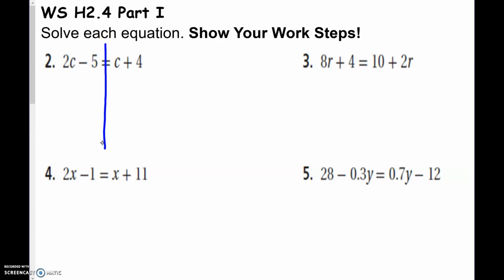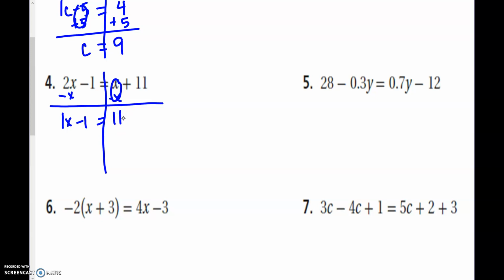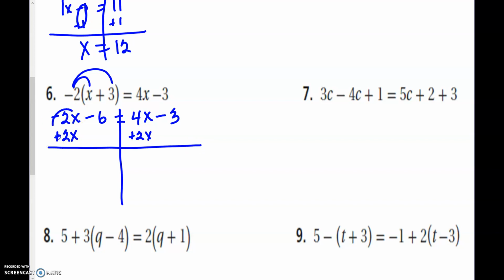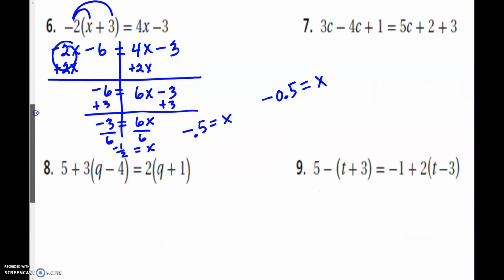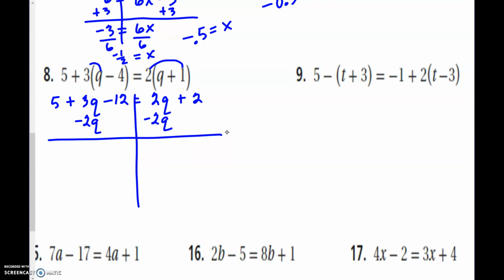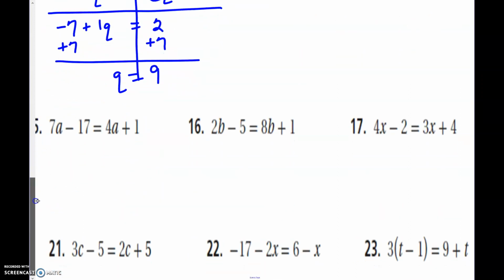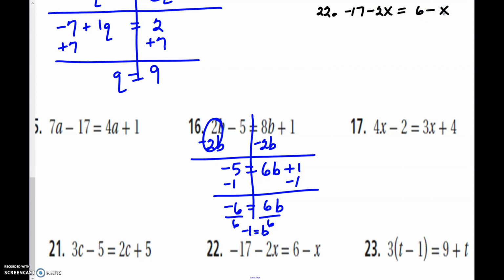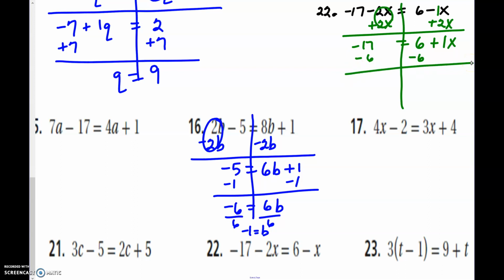solutions to H2.4 part 1 WS variables on both sides